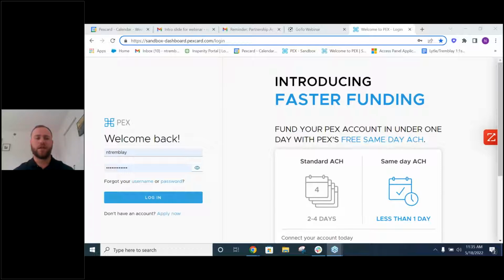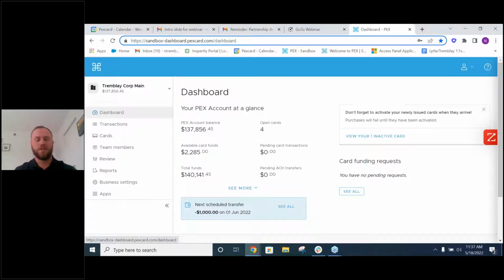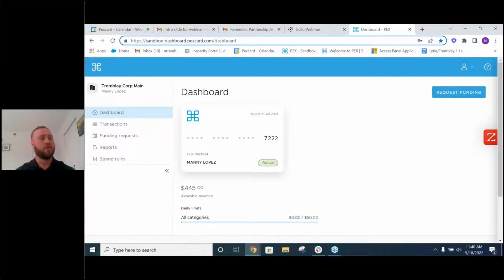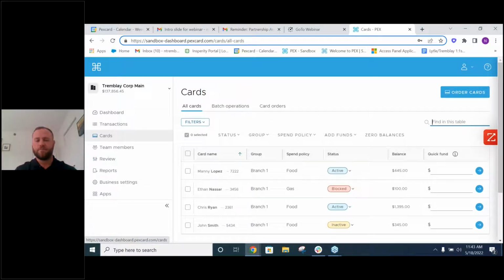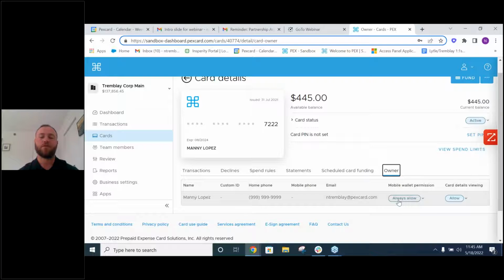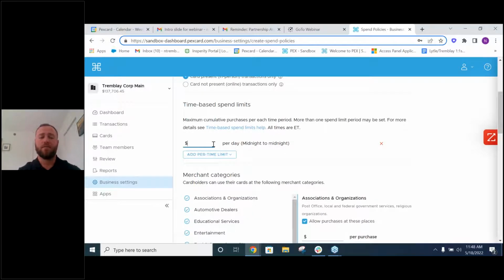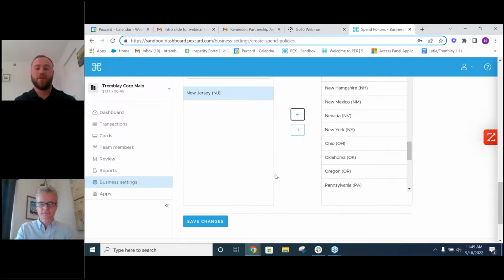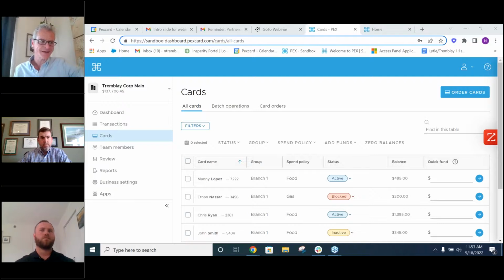Partnership Announcement - DATABASICS + PEX Card Streamline Spend and Expense Management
DATABASICS is excited to share the news about our new partnership with PEX. PEX provides a corporate card alternative with physical, digital, and virtual prepaid cards, all connected through an intuitive web, mobile or API-driven platform. For organizations looking to control spend or an alternative to giving out cash advances, PEX may be the answer! DATABASICS and PEX help you streamline your expense reporting process by providing the latest technology in virtual cards for your employees.

Join us for this informative session co-hosted by Nathan Ltyle from PEX. After this 30-minute session, you will have a new understanding of how PEX Cards can help you streamline your vendor payments, program budgets, and employee spending. The session will also include a live demonstration of PEX and how it works directly with DATABASICS.